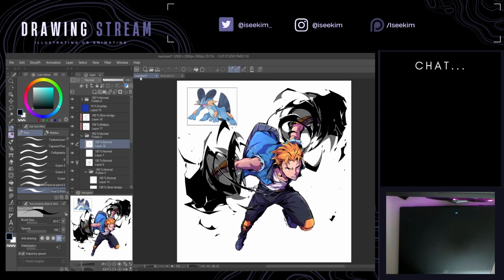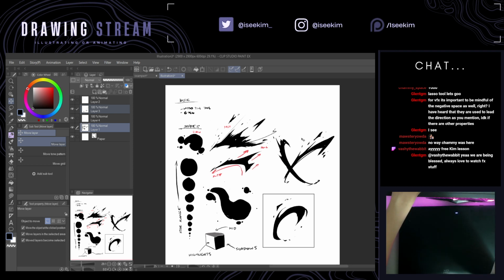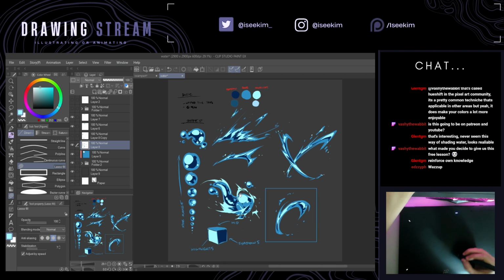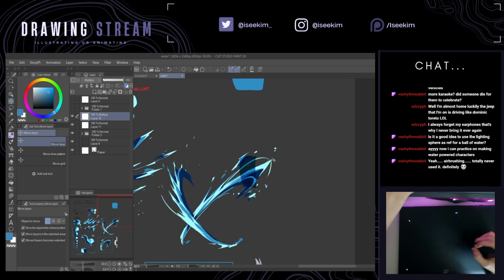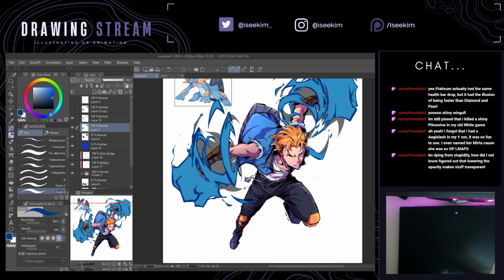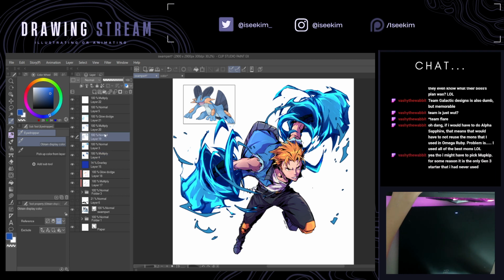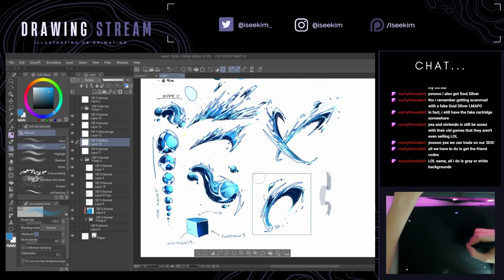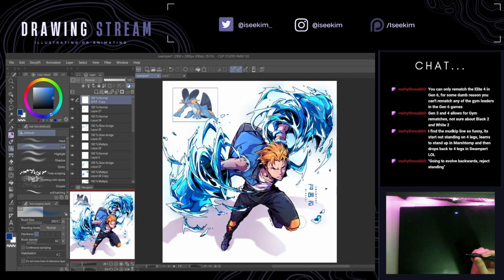How I color and render water fx